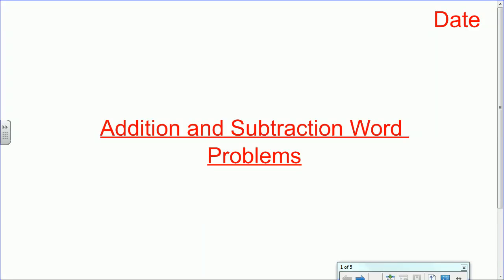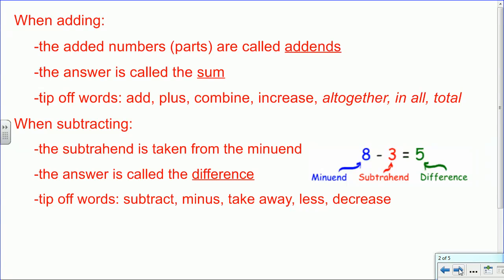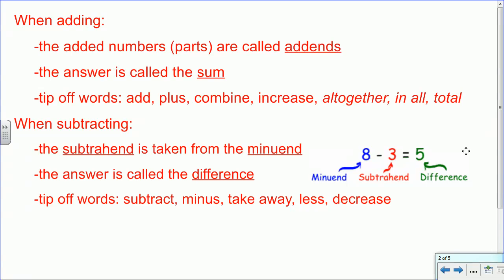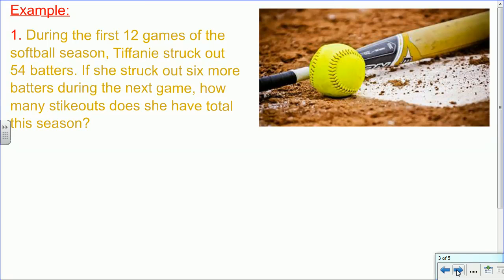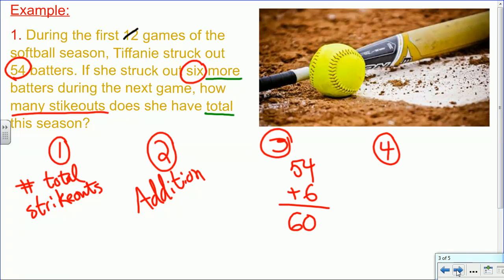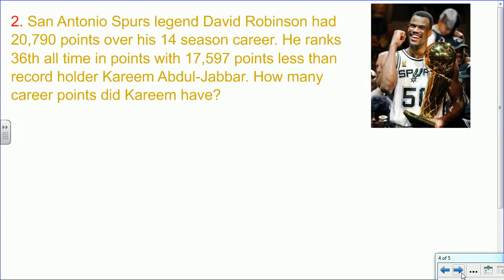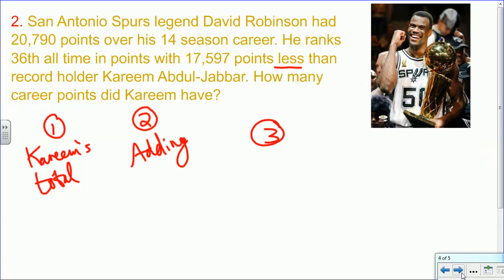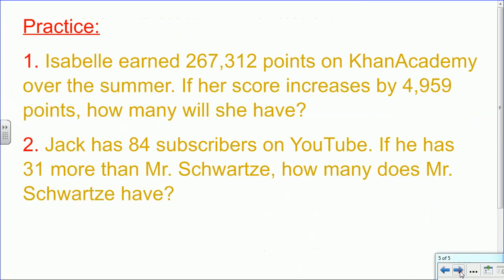2. Addition and Subtraction Word Problems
This video gives a basic overview of how to spot and consider addition and subtraction word problems before trying to solve them. It also gives some important vocabulary about addition and subtraction.